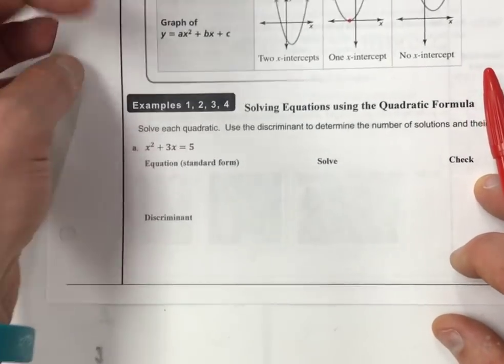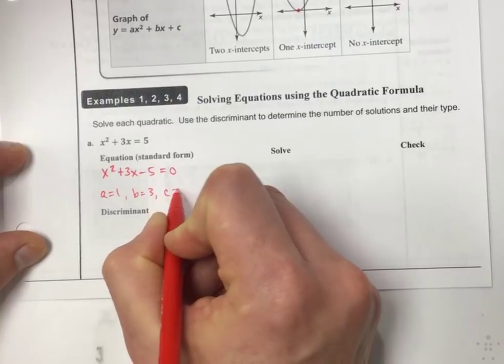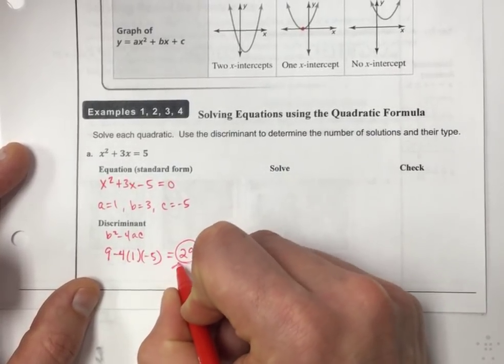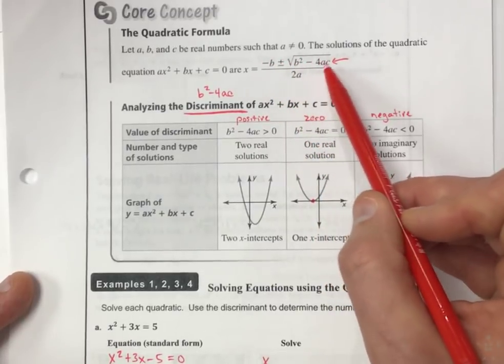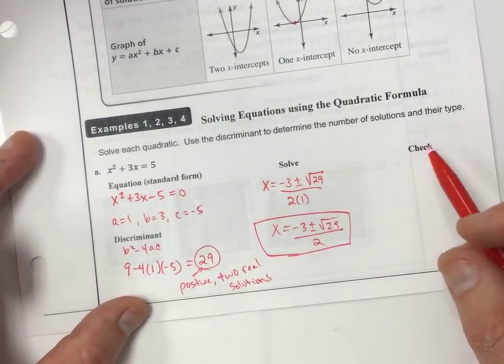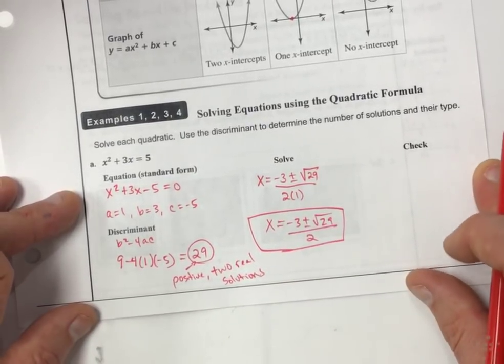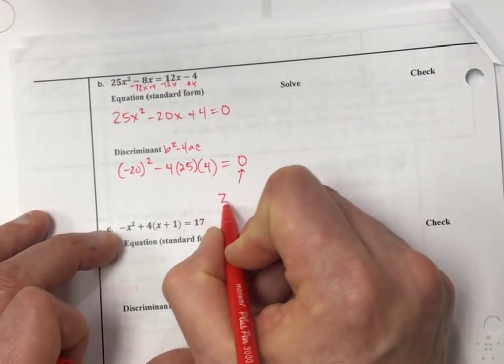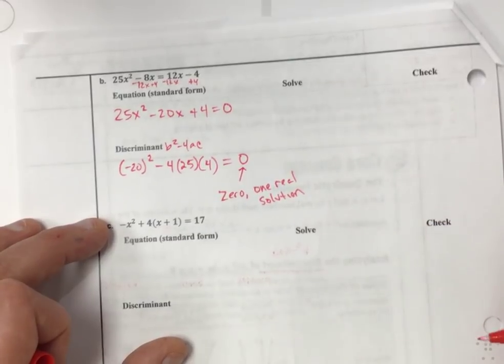Alg2 Ch3.4 Quadratic Formula (2 of 4)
Use the quadratic formula to solve equations.